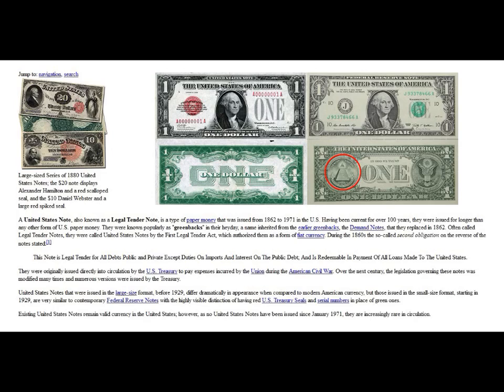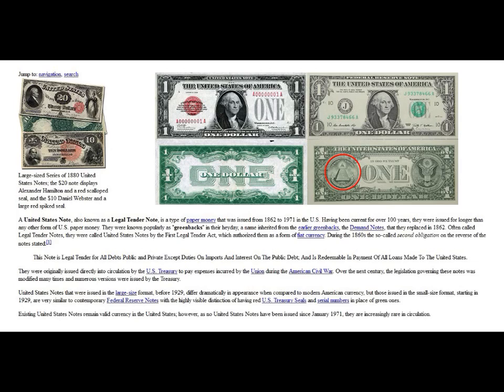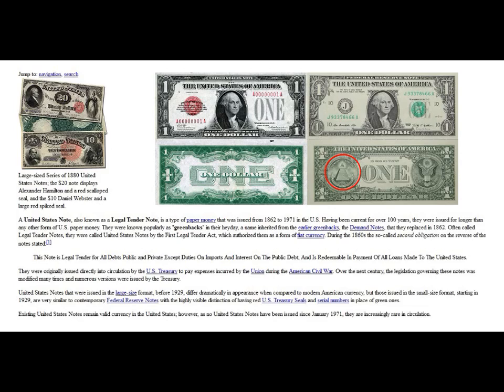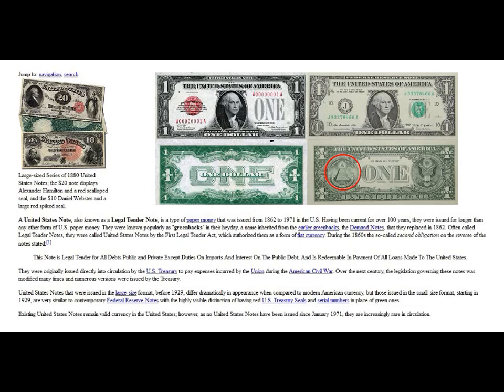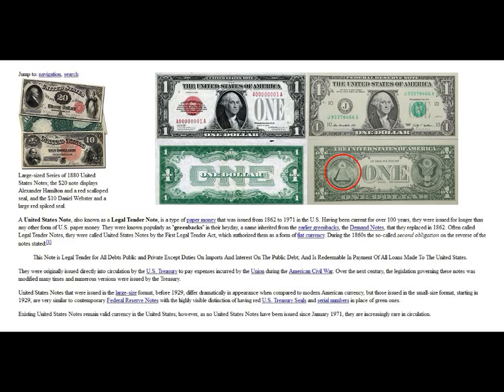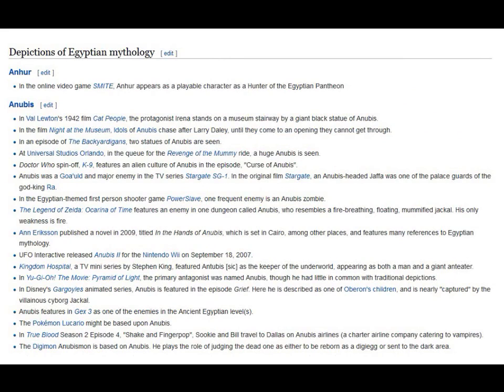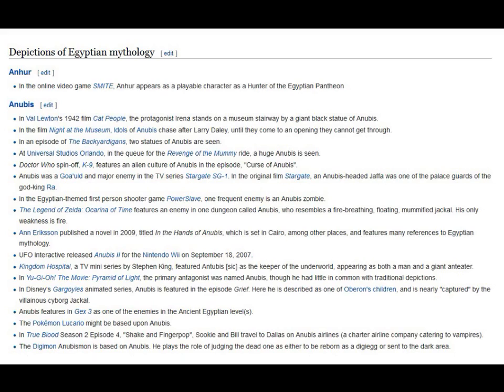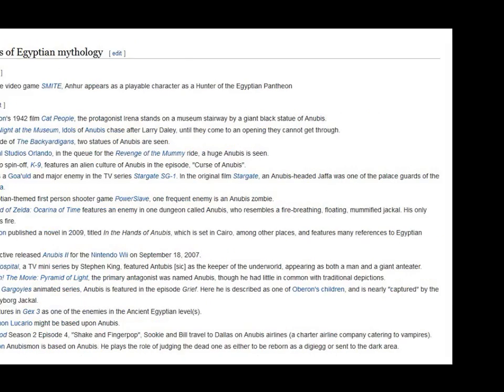Anti-illuminati Series: U.S. SLAVES OF EGYPT!!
Here are my two cents on these topics

said, so shall it be done!!

If this video helps you and you feel generous please consider donating Thanx!! When sending donations please advise me so that I may check account :)